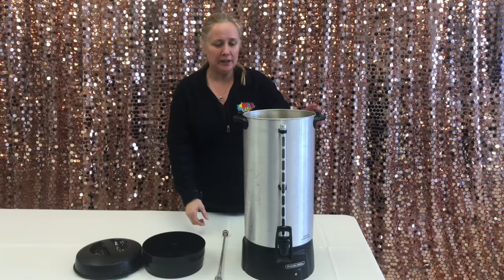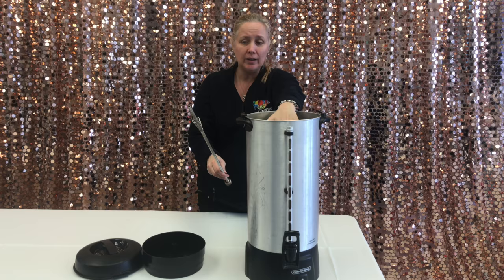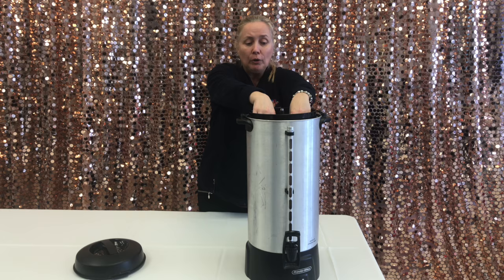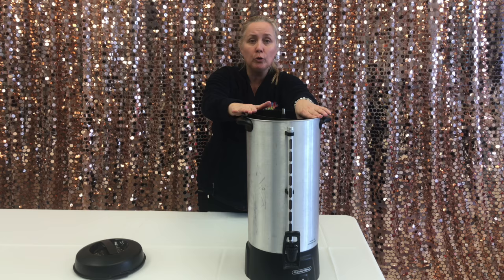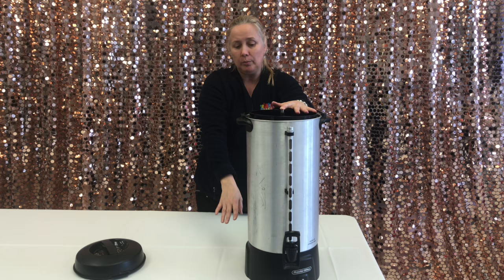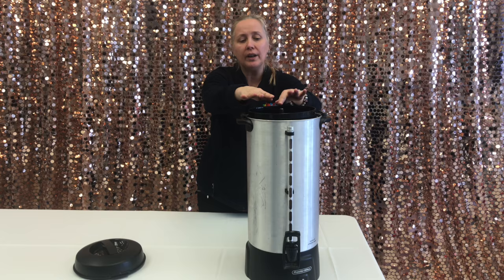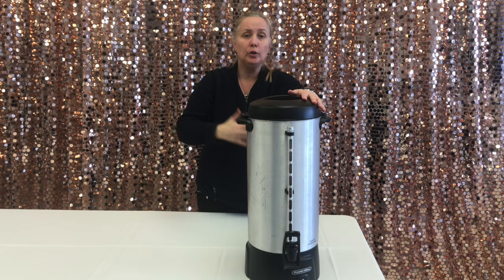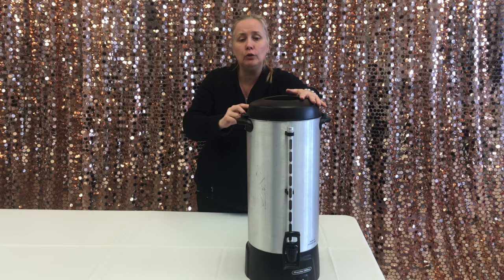Instructions - 100 Cup/42 Cup Coffee Maker/Percolator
Percolator 100 cup instructions on Use.  Can be used for smaller or larger commercial percolators.

2 Showrooms in Ottawa:
1860 Bank St. at Walkley - Ottawa South
5929 Jeanne d'Arc Blvd at St Joseph - Orleans